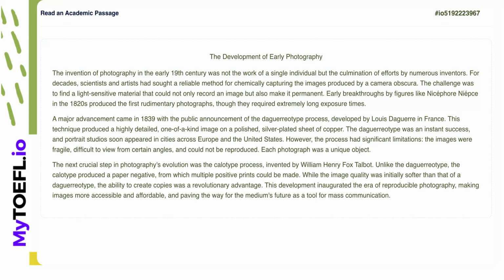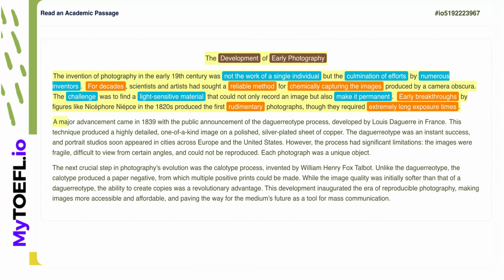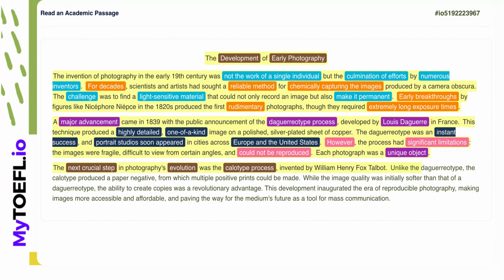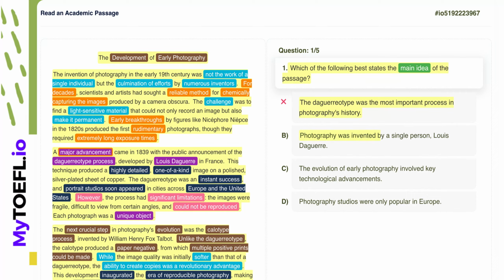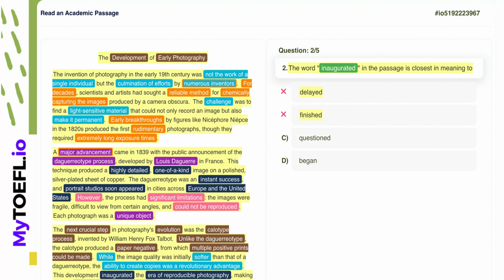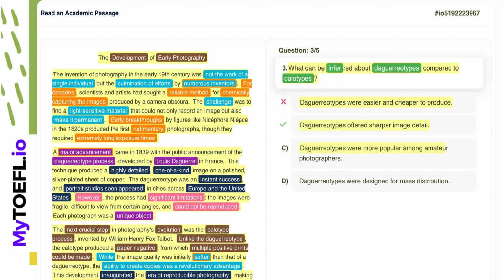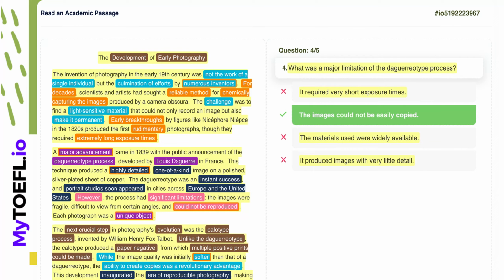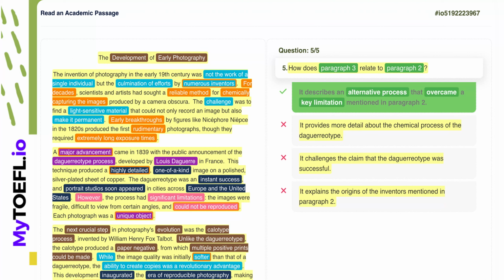[2026] TOEFL iBT Reading Read an Academic Passage | Step-by-Step Strategy #0007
In this video, we continue our [2026] TOEFL iBT Reading series with Strategy #0007, focusing on a core humanities topic: The Renaissance. Understanding cultural and historical shifts is a frequent requirement in the "Read an Academic Passage" section.

Academic texts about history often use abstract concepts like "Humanism" and describe "Transitions" between eras. In the TOEFL Reading section, these questions test your ability to synthesize information across paragraphs and identify the influence of classical antiquity on new art forms. In this lesson, we will focus on identifying the "Primary Reason" for historical shifts and mastering academic vocabulary like "secular" and "revival."

🎯 In this video, you will learn:

How to identify the "Main Theme" of a humanities-based passage.

Vocabulary in Context: Understanding terminology related to art history and philosophy.

Cause and Effect: Analyzing how the rediscovery of ancient texts led to a change in worldview.

Synthesizing Information: Connecting the role of wealthy patrons (like the Medici) to the flourishing of art.

A practical walkthrough of Test #575: The Renaissance Era.

This strategy is essential for the 2026 TOEFL iBT, helping you navigate through dense historical narratives with speed and accuracy.